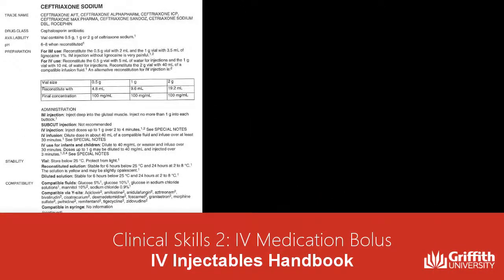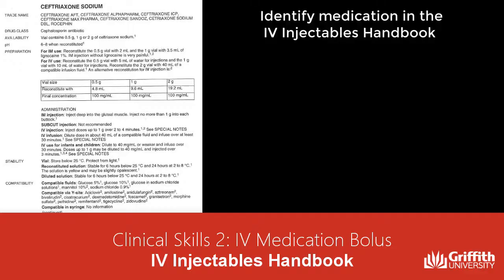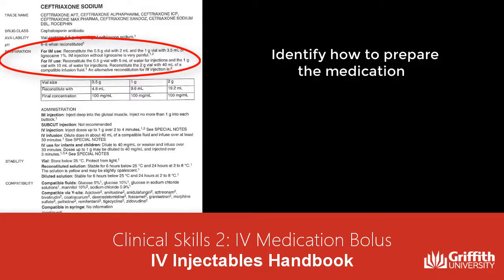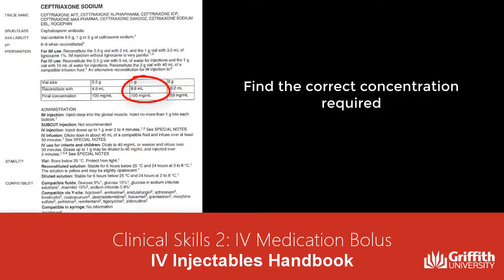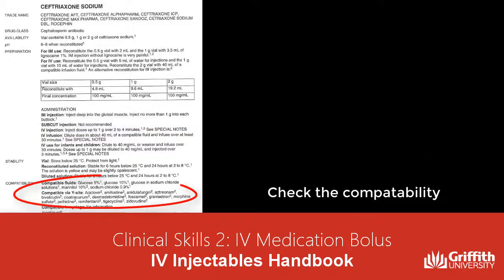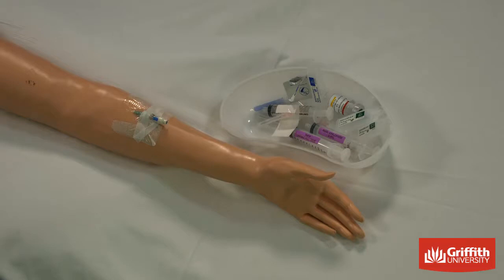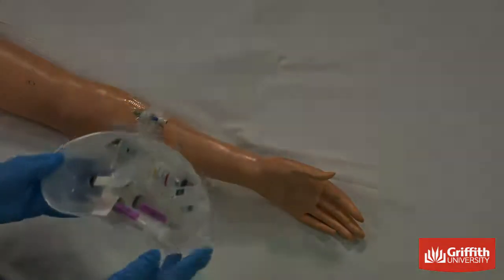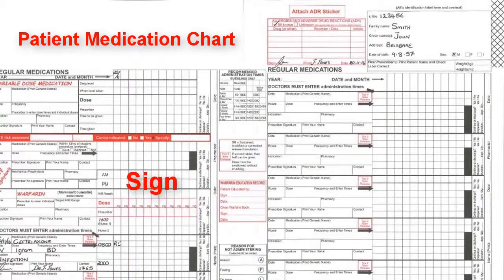IV Medication Bolus